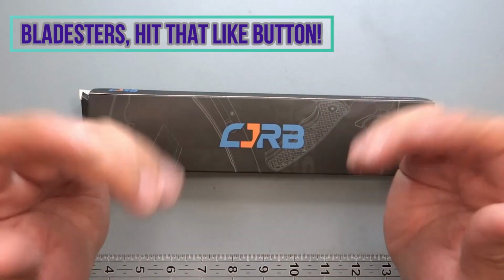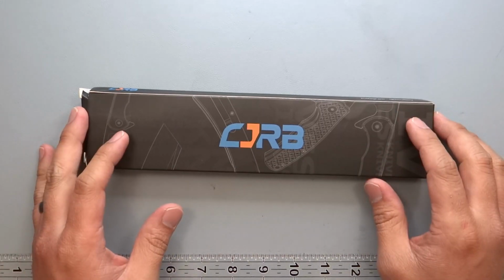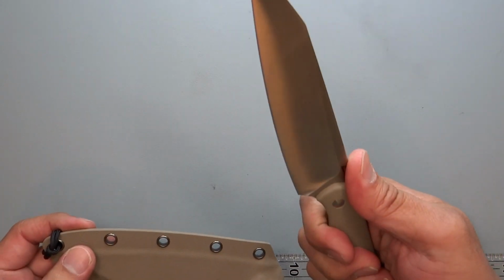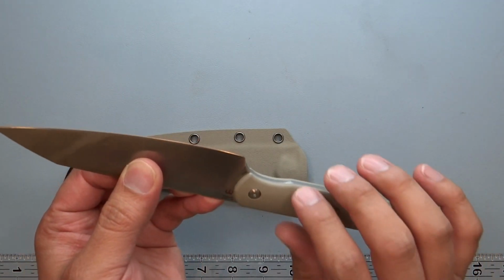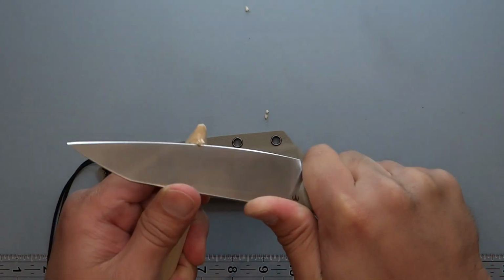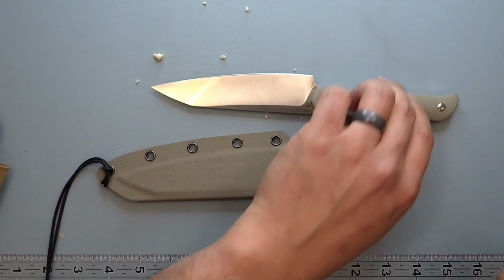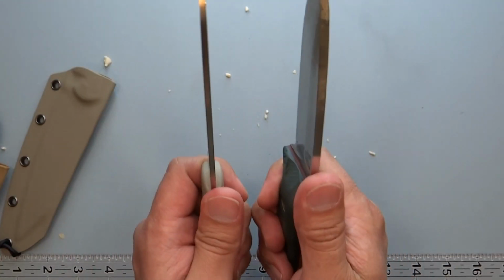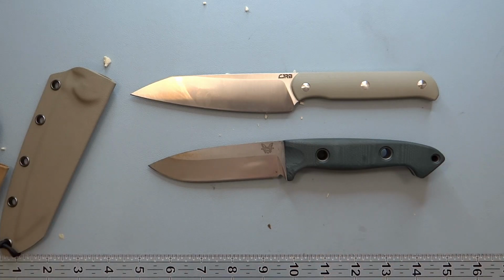CJRB Silax by Dylan Mallery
CJRB Silax by Dylan Mallery is a good looking knife for camping and outdoor food prep. In the current set up it would be good for a backpack but it doesn't come with a carry method. My preferance would be a set of soft loops.  Thank you to CJRB for providing this knife for review.